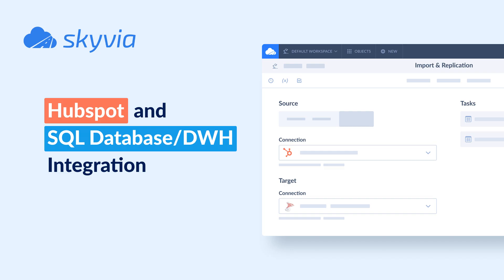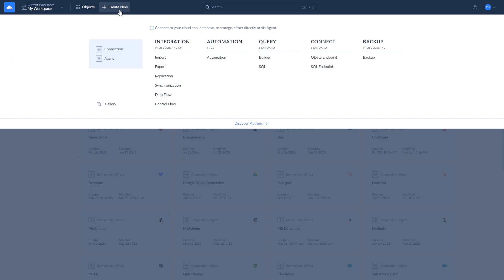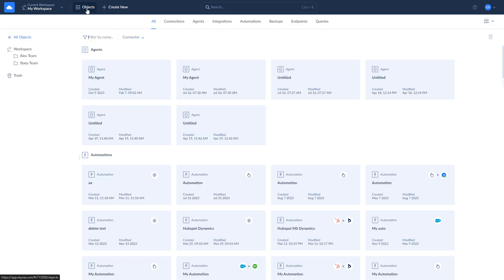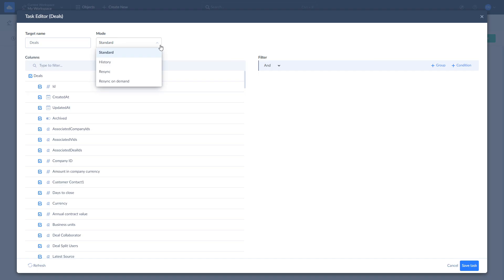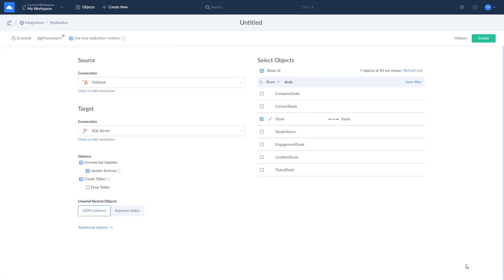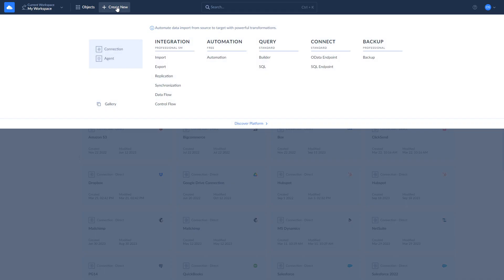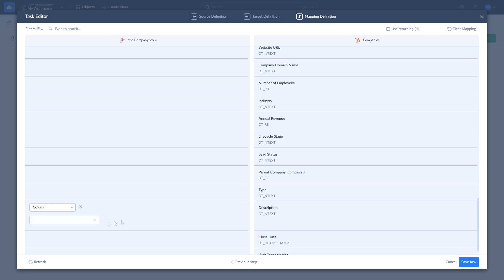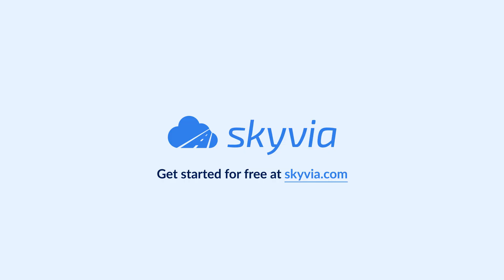Integrate HubSpot with SQL Database or Data Warehouse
Learn now to integrate HubSpot with SQL database or data warehouse using Skyvia - a no-code cloud data platform. Skyvia supports more than 190 connectors, including cloud apps, databases (SQL Server, MySQL, PostgreSQL, etc.) and data warehouses (Snowflake, BigQuery, Redshift, etc.).

In this video we will show two main scenarios:
1. Replication of HubSpot data to SQL Server and keeping it up to date.
2. Synchronization of company data from SQL Server to HubSpot.

Timestamps:

00:00 - Introduction
00:48 - Create HubSpot and SQL Server connections
02:41 - Replicate data from HubSpot to SQL Server
05:12- Integrate data from SQL Server to HubSpot
07:13 - Visual ETL data pipeline designer